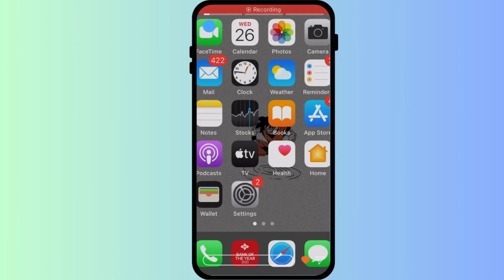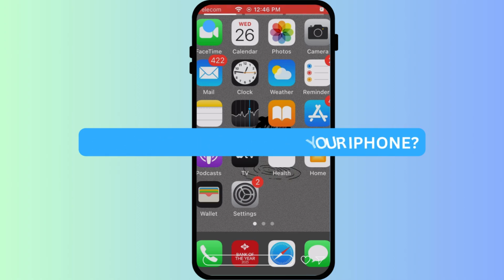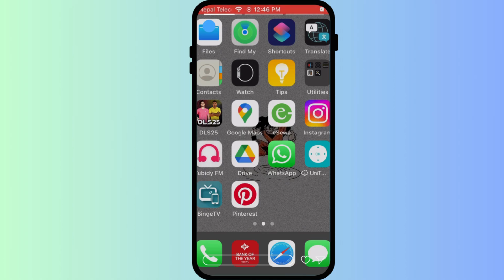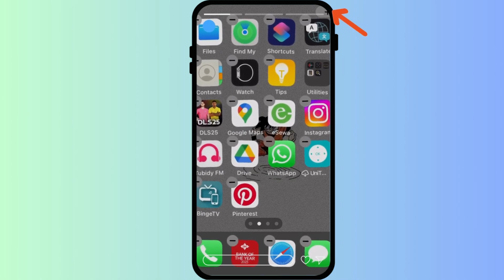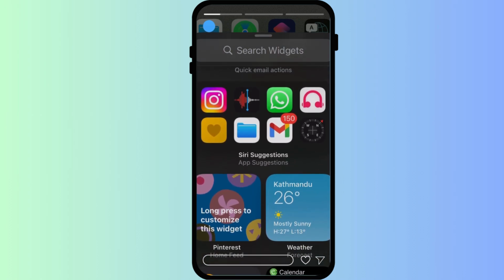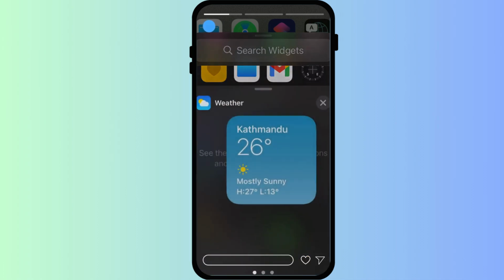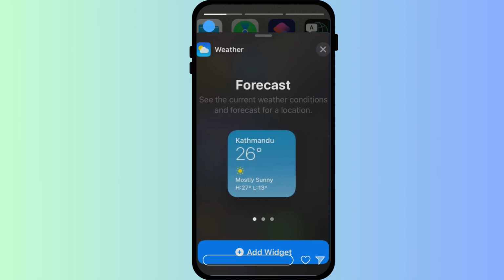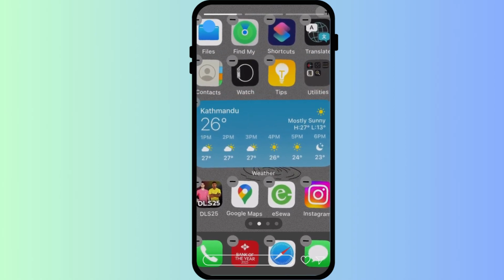How to Add Widgets on iPhone 2025?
Want to customize your iPhone home screen with widgets? In this step-by-step tutorial, we’ll show you how to add, edit, and organize widgets on your iPhone in 2025. Whether you want quick access to weather updates, calendar events, or battery status, widgets make your iPhone experience more convenient and personalized.

Have any questions? Drop them in the comments, and we’ll be happy to assist!